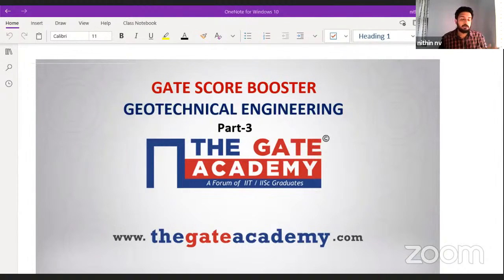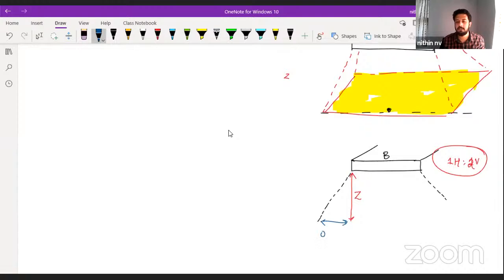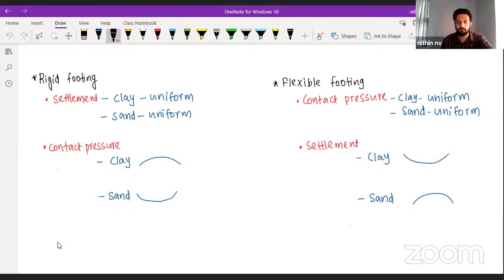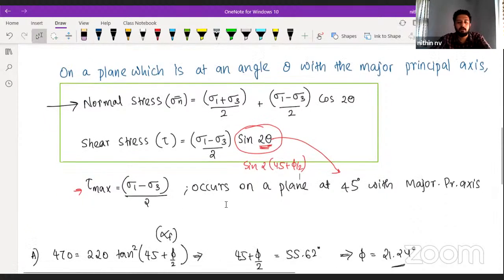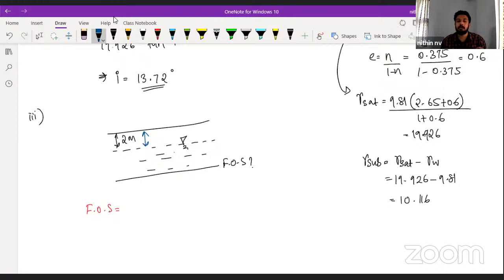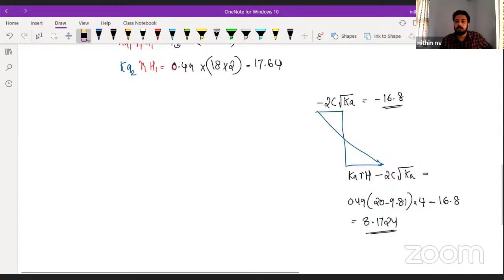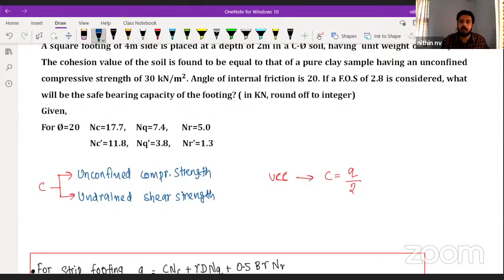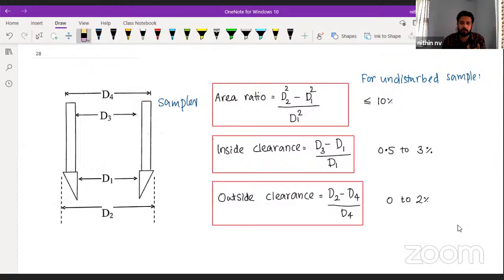Geotechnical Engineering-Part-3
In this session, we will be discussing all the important concepts such as bearing capacity, deep foundation, lateral earth pressure, soil exploration etc ; which holds a significant weightage in the GATE examination. We will also discuss how to approach different types of questions along with some tips and  shortcuts.

I will also clarify all your doubts on the topics discussed in the session